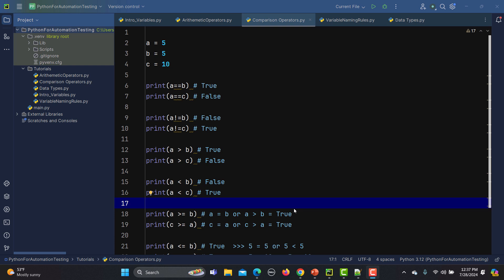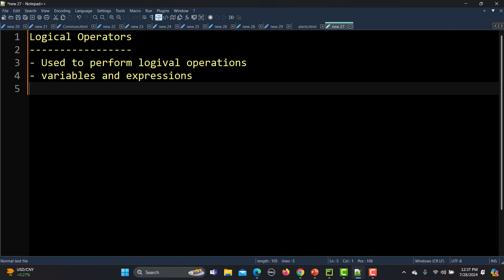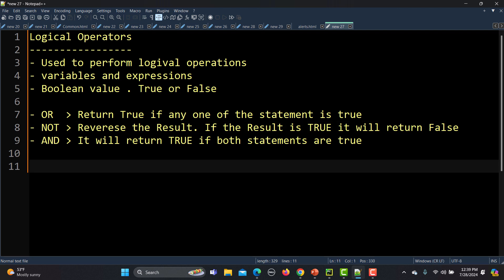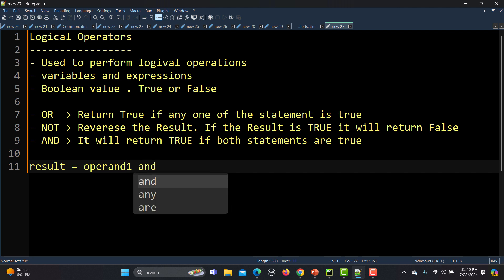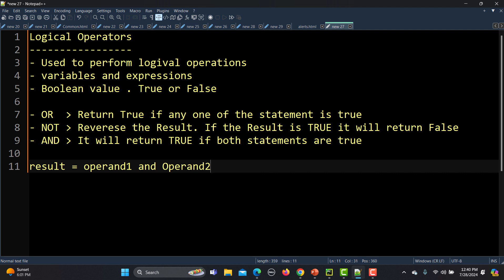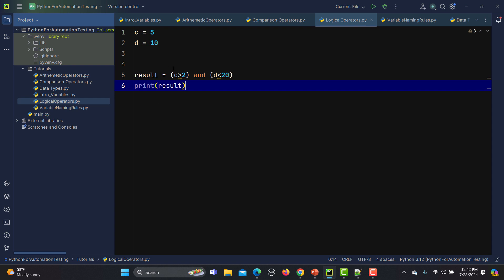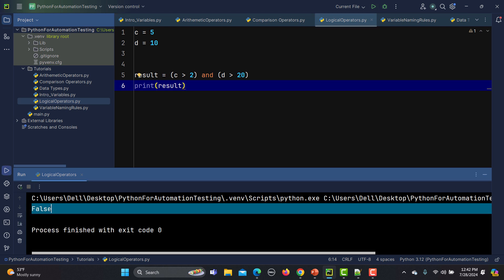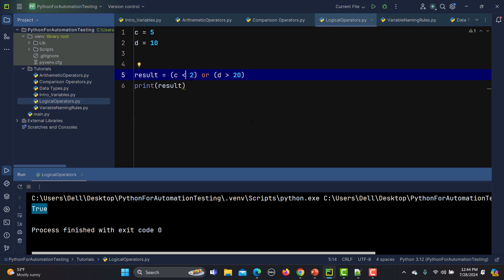Python for Testers #10 | Python Logical Operators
🎥 Python for Testing #10 | Python Logical Operators 🐍

📌 Welcome to the 10th tutorial in our Python for Automation Testing Series! In this video, we dive deep into Python Logical Operators, a fundamental concept for any programming language, including Python. Whether you're a manual tester transitioning to automation or a beginner looking to learn Python for testing, this tutorial is for you!
📋 Video Highlights

🔹 What are Logical Operators?
Used to perform logical operations on variables and expressions.
Return a Boolean value (True or False).

🔹 Types of Logical Operators in Python:
AND - Returns True if both statements are True.
OR - Returns True if any one statement is True.
NOT - Reverses the result (True becomes False and vice versa).

🔹 Practical Examples:
Learn how to use AND, OR, and NOT operators in real-world scenarios.
Understand how to combine these operators for complex conditions.

⏱️ TIMESTAMPS

⏩ 0:00 - Introduction to Logical Operators
⏩ 0:18 - What are Logical Operators?
⏩ 1:09 - Types of Logical Operators (AND, OR, NOT)
⏩ 1:36 - AND Operator Explained
⏩ 2:06 - OR Operator Explained
⏩ 2:31 - NOT Operator Explained
⏩ 3:27 - Practical Example: AND Operator
⏩ 6:36 - Practical Example: OR Operator
⏩ 7:43 - Practical Example: NOT Operator
⏩ 9:00 - Combining Logical Operators
⏩ 12:00 - Challenge: Solve the Logical Operation!
⏩ 13:21 - Conclusion & Next Steps

Perfect for manual testers looking to learn Python for testing.
Great resource for automation testing with Python basics.
Clear explanations with practical examples to help you master logical operators.